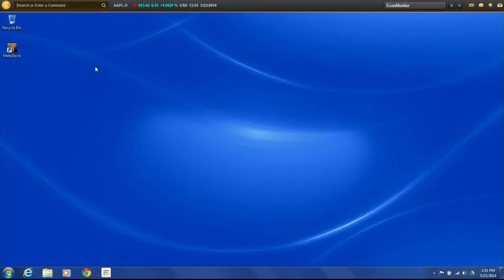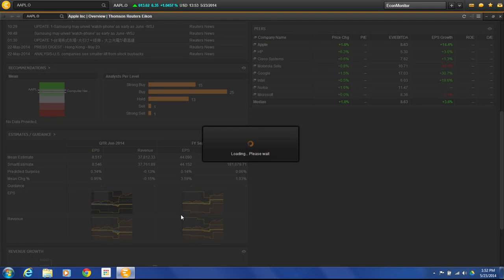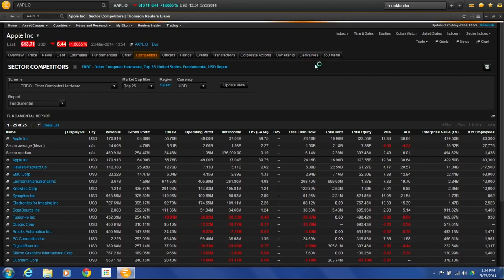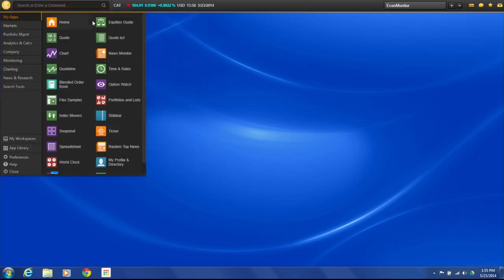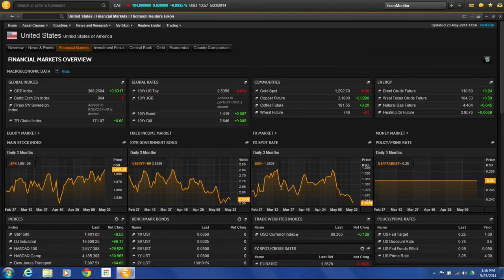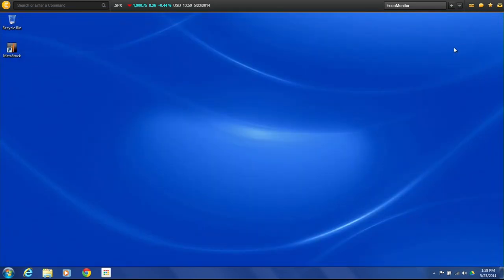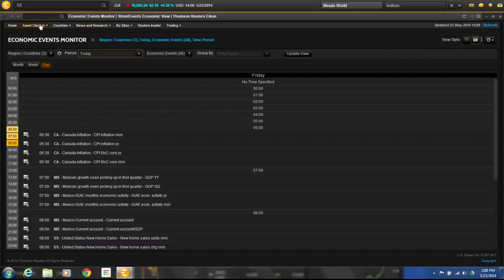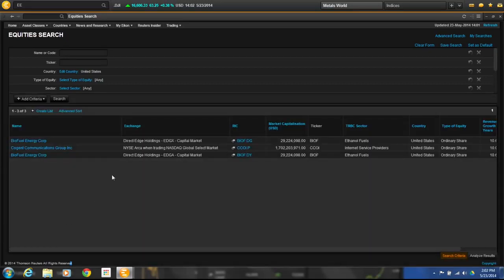XENITH Real Time Market Data & News for everyone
Это видео о платформе Xenith (продукт компании Refinitiv).

Компания Refinitiv предлагает продукт "Xenith" через американскую компанию "Innovative Market Analysis", LLC, USA.

ТОО "Bekaris Invest" является официальным партнером американской компании MetaStock ("Innovative Market Analysis", LLC, USA) - разработчиком программного обеспечения, применяемого для анализа и прогнозирования финансовых рынков, биржевых товаров, акций, облигаций, валют, рынка Forex, фьючерсов и опционов с предоставлением рыночных данных от всемирно известного поставщика финансовой и рыночной информации Refinitiv с бирж и финансовых рынков всех регионов мира.

Заказать программное обеспечение можно в ТОО "Bekaris Invest", которое выступает в качестве консультанта и организатора оформления заказа и передает его в компанию MetaStock ("Innovative Market Analysis"). Оплата за программное обеспечение производится на счет американской компании "Innovative Market Analysis", LLC, USA согласно ценам самой компании.

Программное обеспечение "Innovative Market Analysis" - MetaStock R/T (Real Time), MetaStock D/C (Daily Charts),  а также Xenith от Refinitiv помогают эффективно анализировать и прогнозировать финансовые рынки и изучать экономику. А совместное использование MetaStock и Xenith (Refinitiv) создает мощнейший инструмент для любого аналитика и инвестора.

MetaStock, Xenith Refinitiv в Казахстане

ТОО "Bekaris Invest"
Республика Казахстан, г. Алматы,
проспект Абая 52 в,
угол ул. Байзакова,
бизнес-центр "Байзак".